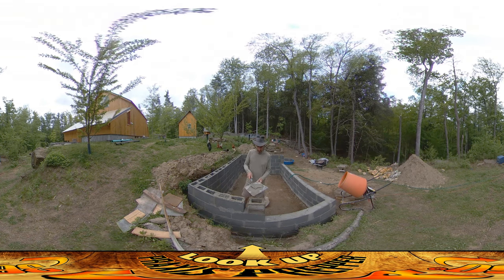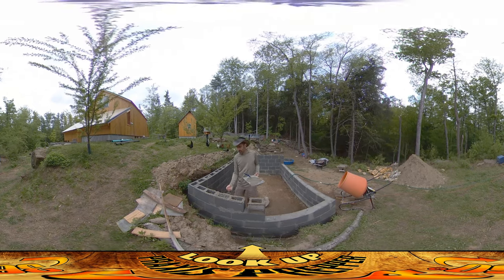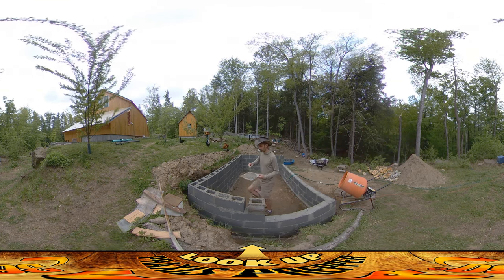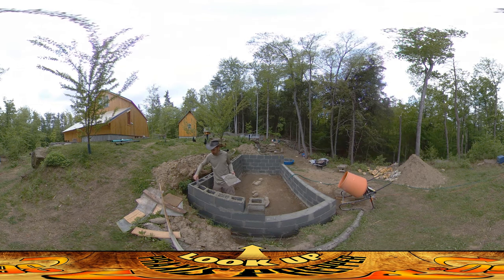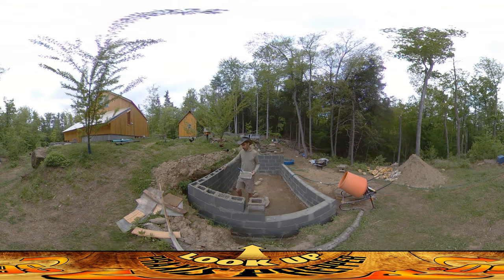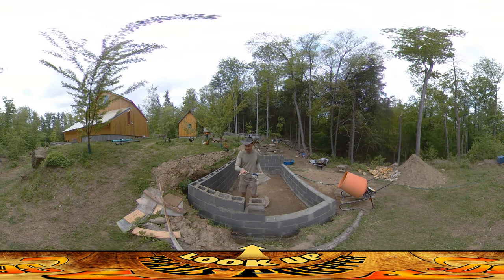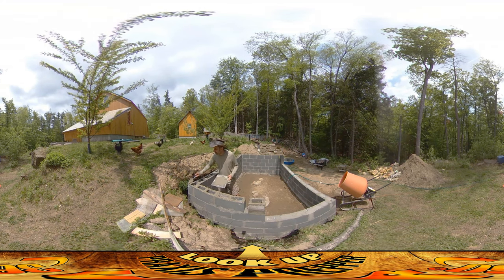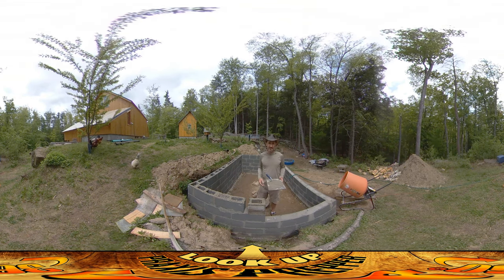Homestead Build - Working with Masonry